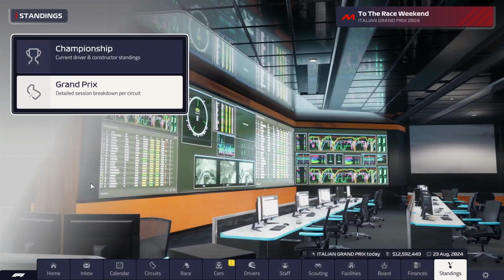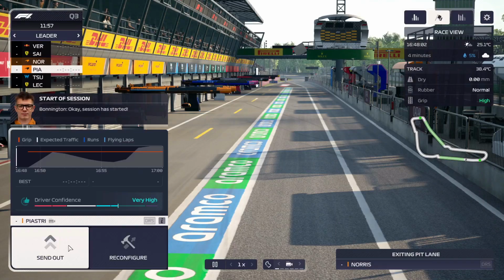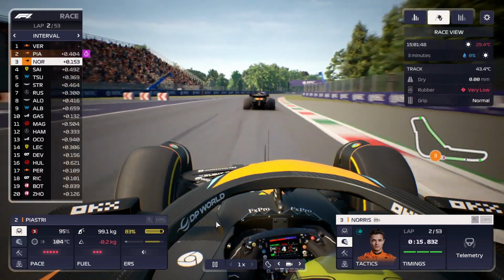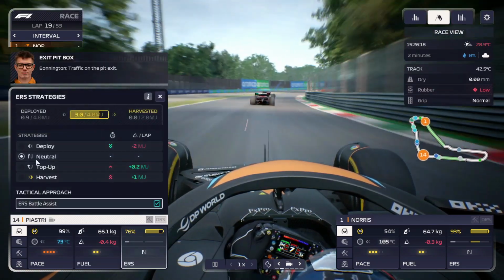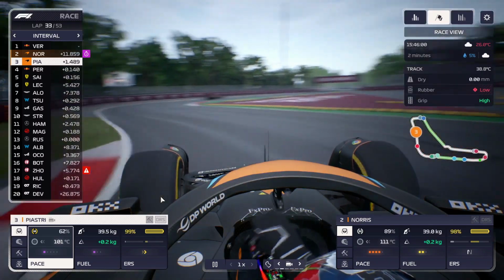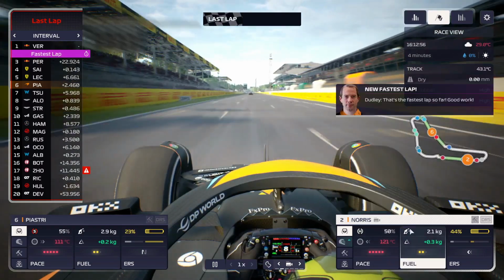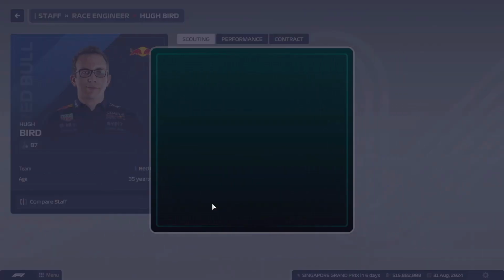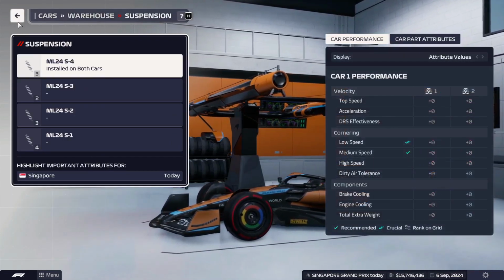F1 Manager 2023 | Mclaren | EP032 S02 Monza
F1
F1 Manager
F1 Manager 23
F1 Manager 2023
Manager
F1
Formula 1
Formula One
F One
Formula
Red Bull
Ferrari
Aston Martin
Mercedes
Alpine
Mclaren
Haas
Alpha Tauri
Alfa Romeo
Williams
Racing
Cars
Race
Racing cars
Charles Leclerc
Carlos Sainz
Max Verstapen
Oscar Piastri
Lando Norris
Theo Pourchaire
Alex Palau